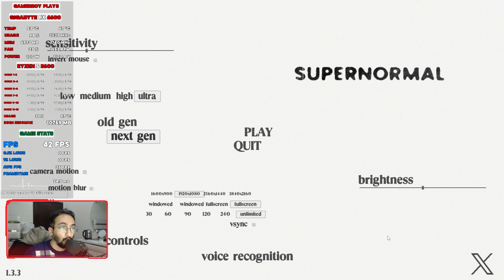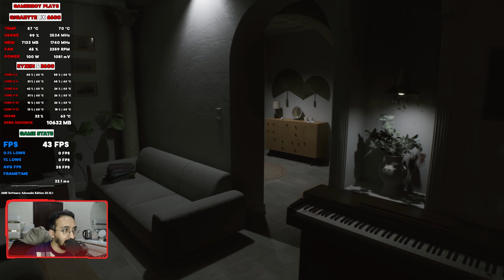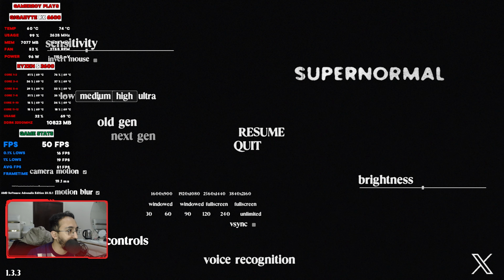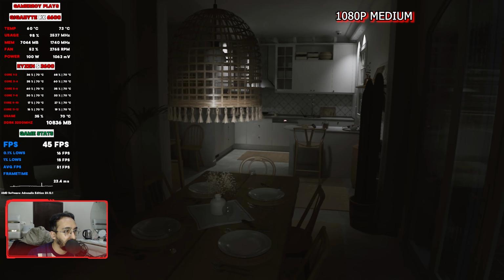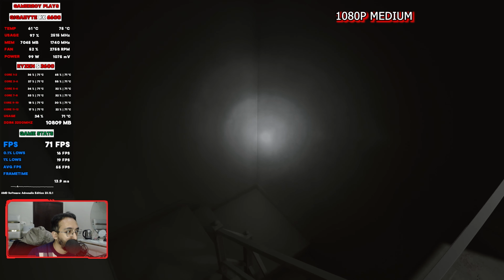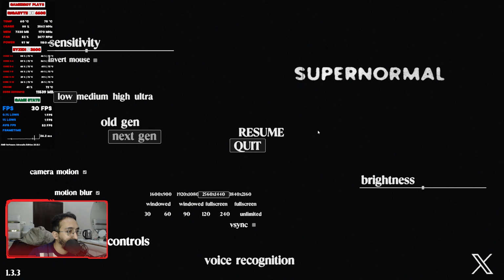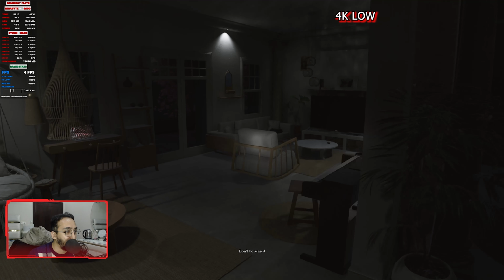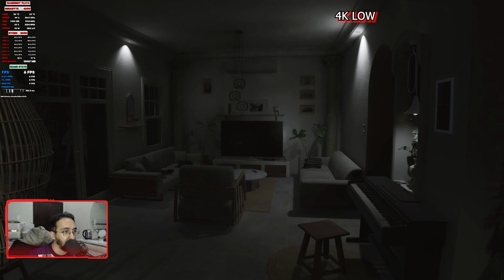I talked to Ghosts while Testing Supernormal On RX 6600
Get ready to experience the most realistic horror game of 2024, Supernormal! We tested it on a Ryzen 5 3600 and RX 6600 and let's just say, you can actually talk to ghosts in this game.

If you're a fan of horror games, this is one you won't want to miss out on. With realistic graphics and interactive gameplay, Supernormal will have you on the edge of your seat. So grab your AMD gear and join us as we dive into this chilling game. Are you brave enough to try it?
PC Specs:
Ryzen 5 3600
16GB DDR4

Greetings, fellow gamers! Today, we're stepping into the spine-chilling realm of Supernormal, touted as the most realistic first-person horror game of 2024. Armed with the potent RX 6600, we're about to witness just how this horror masterpiece unfolds in terms of performance, scares, and overall gameplay experience.

Join me as we navigate through the eerie corridors, unravel the mysteries, and face the unknown horrors that Supernormal has in store. This video isn't just about testing hardware; it's about immersing ourselves in a gaming experience that's designed to send shivers down your spine.

We'll be pushing the RX 6600 to its limits, exploring how it copes with the game's demands at various settings. If you're considering diving into Supernormal or just curious about its performance on a similar setup, this video has got you covered.

Now, let's brave the horrors together, and may the game be ever in your favor!

Thanks for being part of this gaming adventure, and let's dive into Supernormal on the RX 6600!